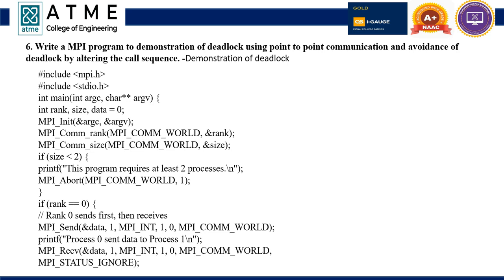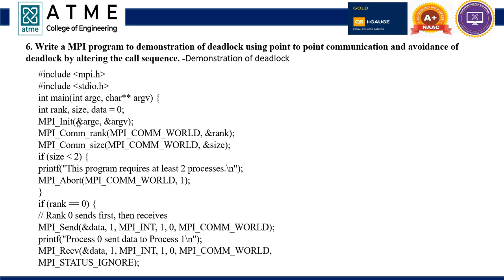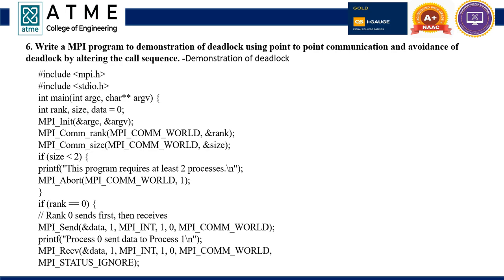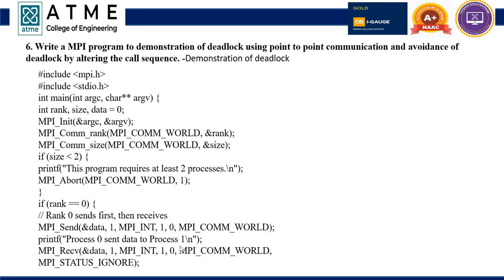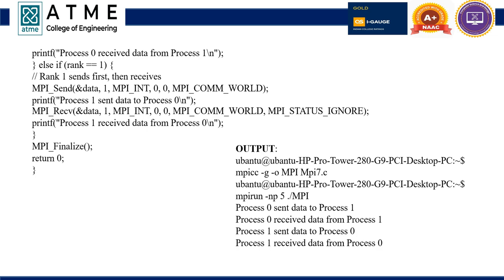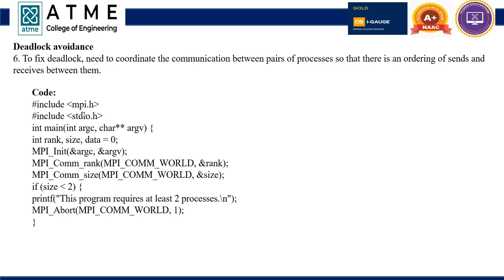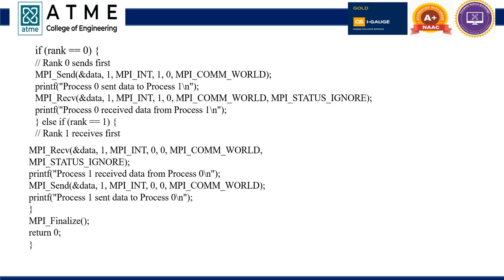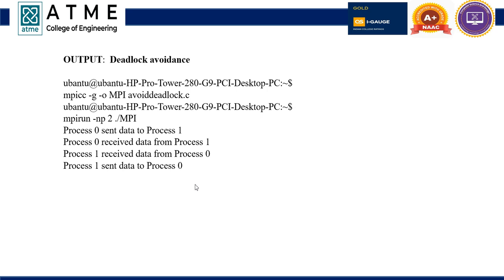Deadlock using point to point communication and avoidance of deadlock by altering the call sequence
Deadlock is an often-encountered situation in parallel processing. It results when two or more processes are in contention for the same set of resources. In communications, a typical scenario involves two processes wishing to exchange messages: each is trying to give a message to the other, but neither of them is ready to accept a message.